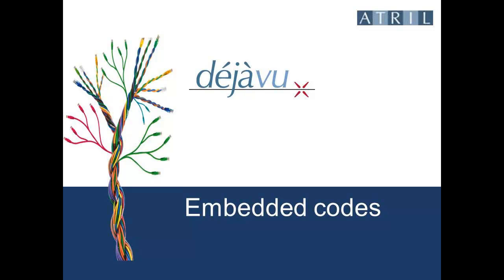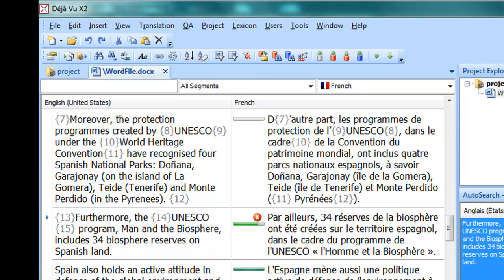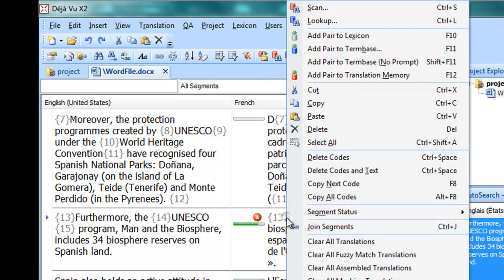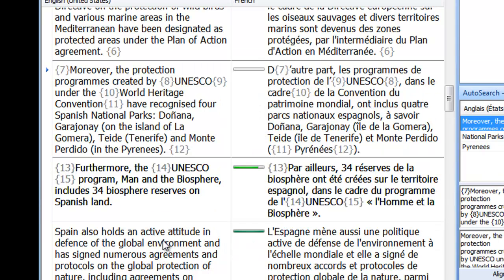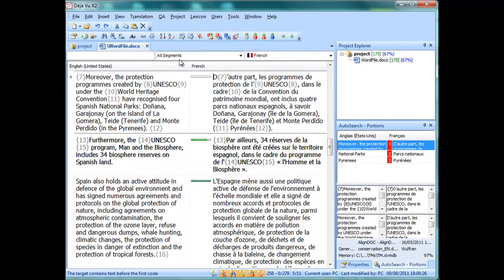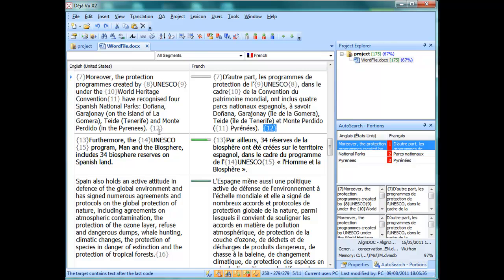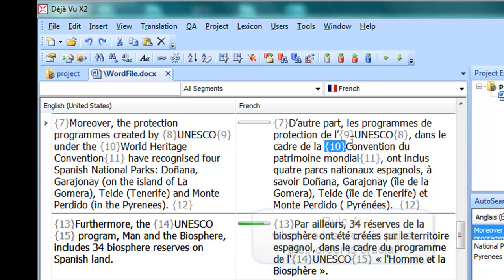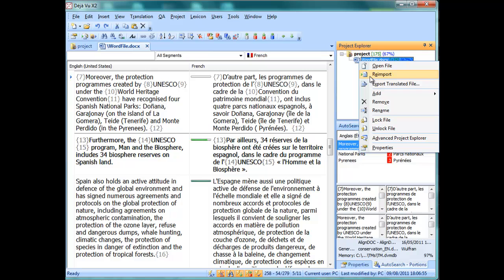Déjà Vu - Embedded codes